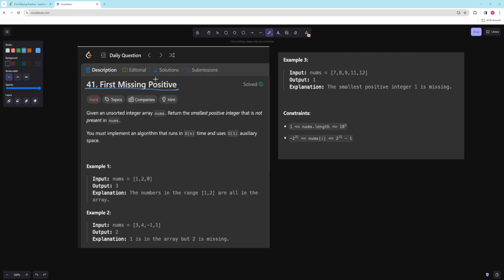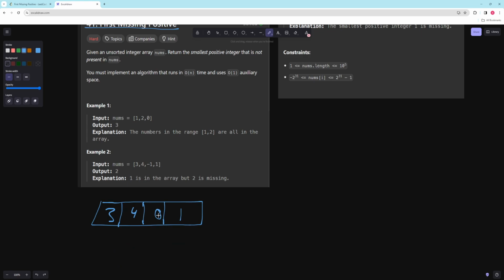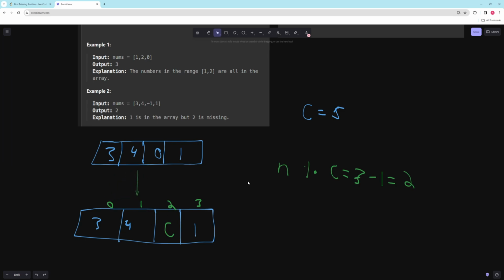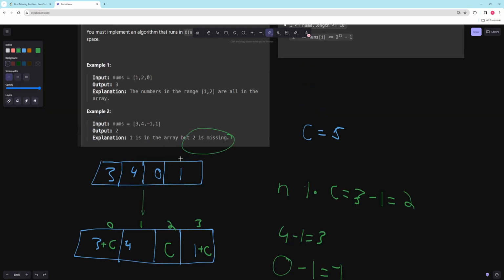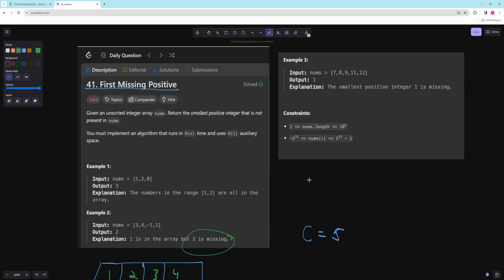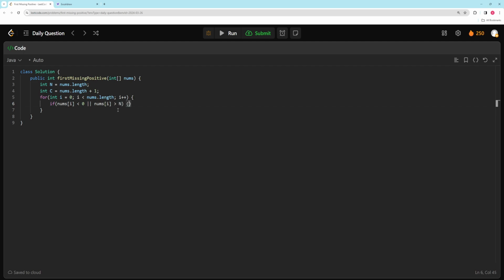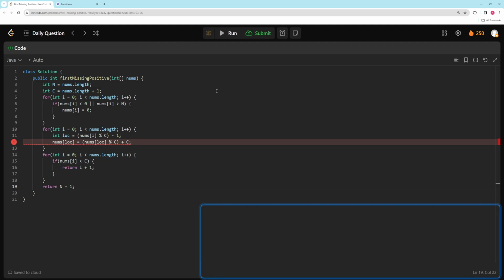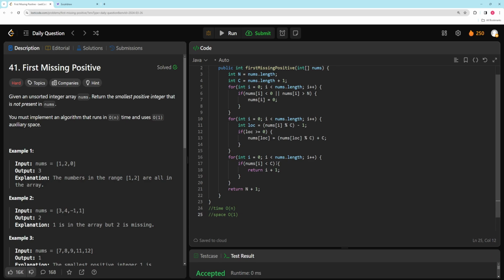LeetCode 41 - First Missing Positive - Java